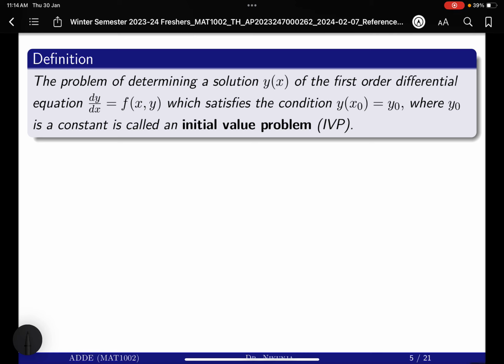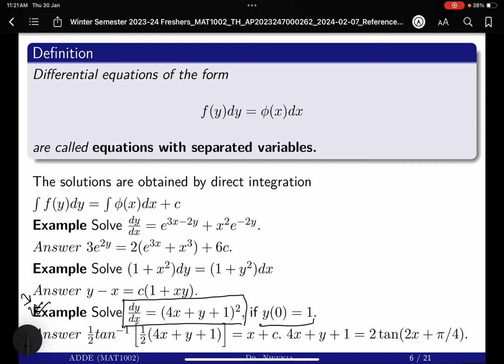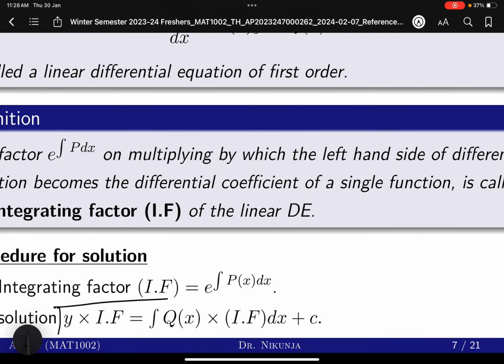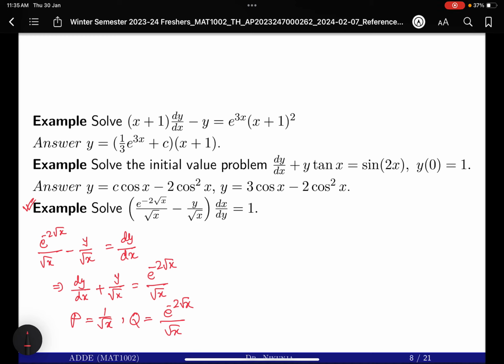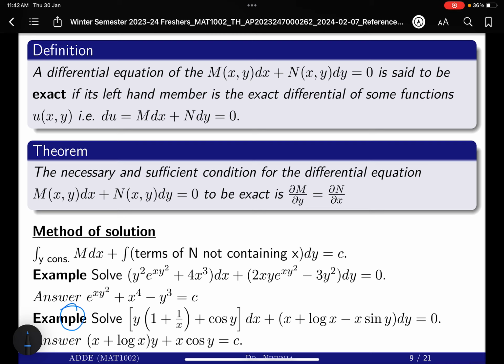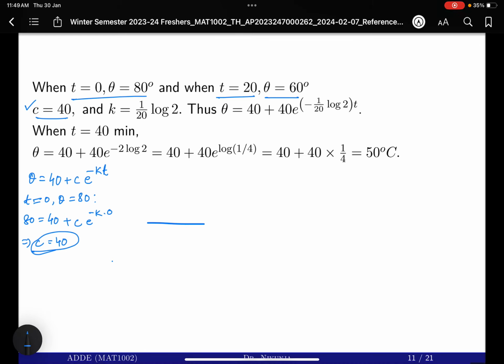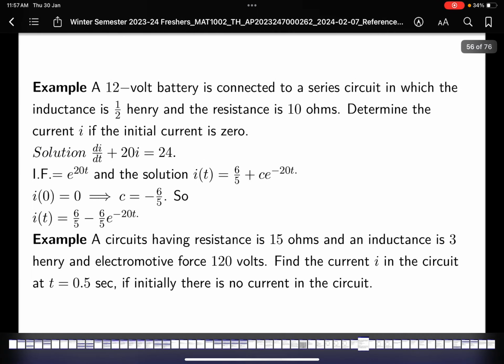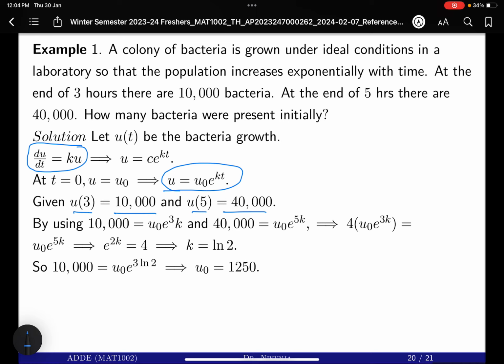1.Linear ODE with Application in Engineering || lecture by Dr. Nimai Sarkar, VIT-AP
Welcome to Prime Patterns! In this lecture, we explore linear differential equations and their crucial applications in engineering. 🚀

🔹 Follow for more updates on advanced mathematics & engineering concepts.